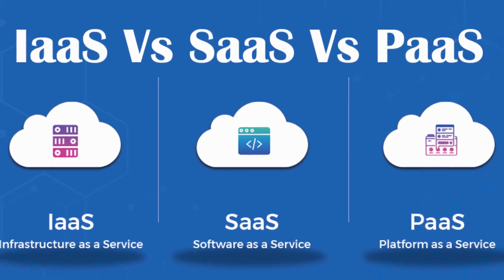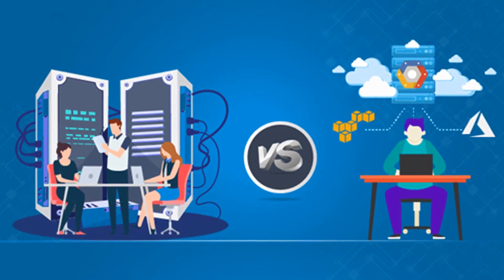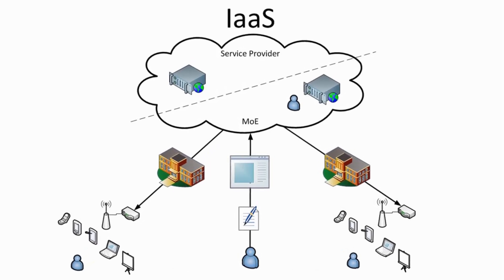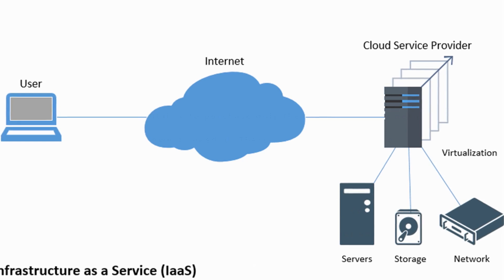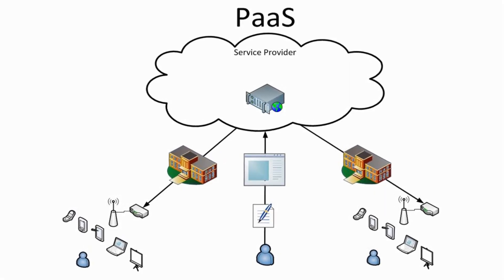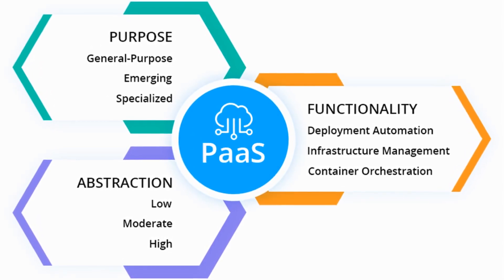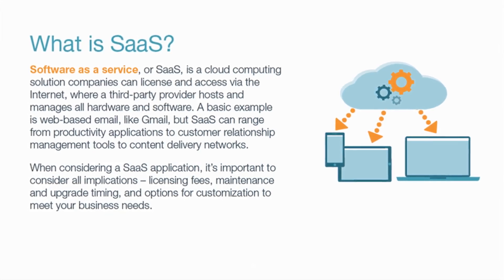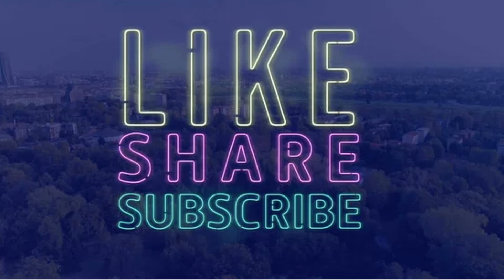How Infrastructure as a Service, Software as a Service, and Platform as a Service Differ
In this video, we'll be discussing how Infrastructure as a Service (IAAS), Software as a Service (SaaS), and Platform as a Service (PaaS) differ. We'll also provide a brief overview of each type of service and some advantages and disadvantages of using them.

If you're looking to learn more about the different types of cloud services, be sure to watch this video! By the end, you'll have a better understanding of exactly what each type of service offers and some insights into which one might be right for your business.

What is IaaS, PaaS and SaaS in cloud computing ?
Infrastructure as a Service
Platform as a Service
Software as a Service

There are 3 main types of cloud computing as-a-service options and each one covers a degree of management for you: infrastructure-as-a-service (IaaS), platform-as-a-service (PaaS), and software-as-a-service (SaaS).
We’ll cover each type of model, the benefits, and how you can use any or all of them to create a cloud-computing environment that meets all of your needs. We’ll also take a look at some examples of each to make it a little easier to understand.

IaaS
Infrastructure-as-a-service, or IaaS, is a step away from on-premises infrastructure. It’s a pay-as-you-go service where a third party provides you with infrastructure services, like storage and virtualization, as you need them, via a cloud, through the internet.
As the user, you are responsible for the operating system and any data, applications, middleware, and runtimes, but a provider gives you access to, and management of, the network, servers, virtualization, and storage you need.
You don’t have to maintain or update your own on-site datacenter because the provider does it for you. Instead, you access and control the infrastructure via an application programming interface (API) or dashboard.
IaaS gives you flexibility to purchase only the components you need and scale them up or down as needed. There’s low overhead and no maintenance costs, making IaaS a very affordable option.
One way to use IaaS would be as a quick, flexible way to build up and take down and development and testing environments. You can use only the infrastructure you need to create your development environment—and scale it up or down—for as long as you need it, and then you can stop when you’re finished, paying only for what you use.
The main drawbacks to IaaS are the possibilities of provider security issues, multi-tenant systems where the provider must share infrastructure resources with multiple clients, and service reliability. These drawbacks can be avoided by choosing a reliable and trustworthy provider with a solid history and reputation.
Public cloud providers such as AWS, Microsoft Azure, and Google Cloud are examples of IaaS.
PaaS
Platform-as-a-service (PaaS) is another step further from full, on-premise infrastructure management. It is where a provider hosts the hardware and software on its own infrastructure and delivers this platform to the user as an integrated solution, solution stack, or service through an internet connection.

You write the code, build, and manage your apps, but you do it without the headaches of software updates or hardware maintenance. The environment to build and deploy is provided for you.
PaaS is a way that developers can create a framework to build and customize their web-based applications on. Developers can use built-in software components to create their applications, which cuts down on the amount of code they have to write themselves.
A few examples of PaaS are AWS Elastic Beanstalk, Heroku, and Red Hat OpenShift.

SaaS
Software-as-a-service (SaaS), also known as cloud application services, is the most comprehensive form of cloud computing services, delivering an entire application that is managed by a provider, via a web browser.
Software updates, bug fixes, and general software maintenance are handled by the provider and the user connects to the app via a dashboard or API. There’s no installation of the software on individual machines and group access to the program is smoother and more reliable.
You’re already familiar with a form of SaaS if you have an email account with a web-based service like Outlook or Gmail, for example, as you can log into your account and get your email from any computer, anywhere.

What SaaS saves you in time and maintenance, however, it could cost you in control, security, and performance, so it’s important to choose a provider you can trust.
Dropbox, Salesforce, Google Apps, and Red Hat Insights are some examples of SaaS.